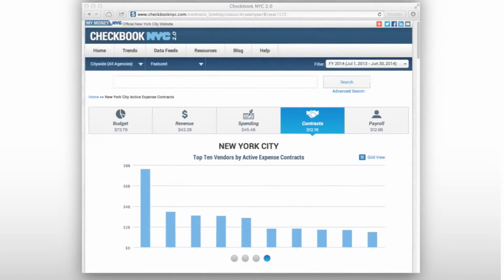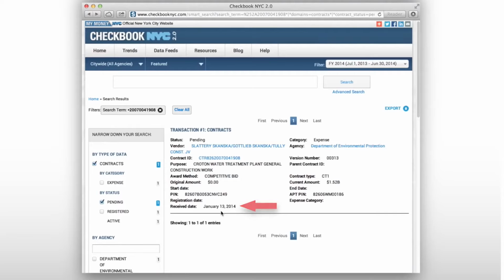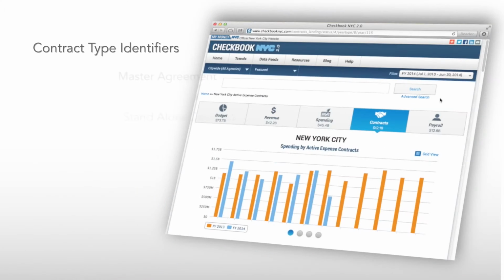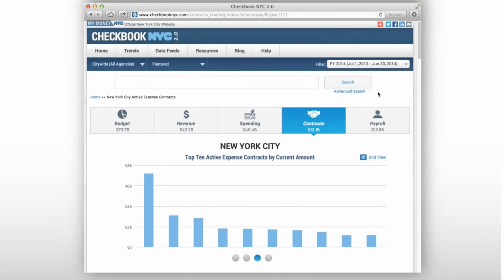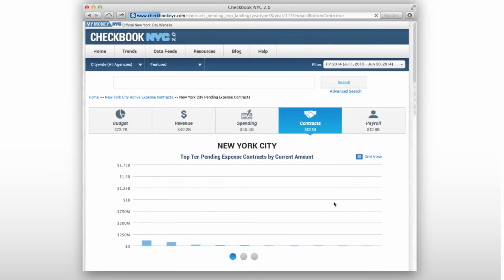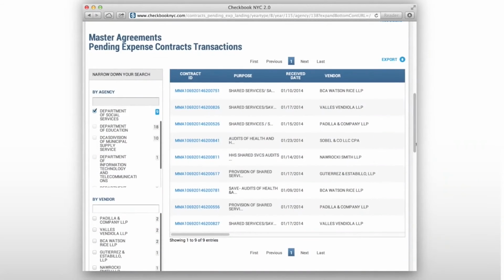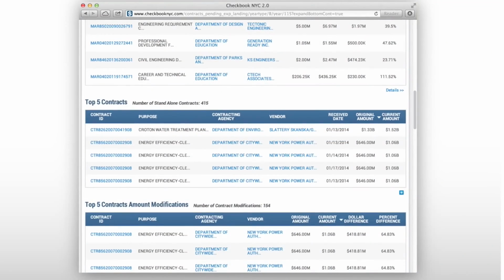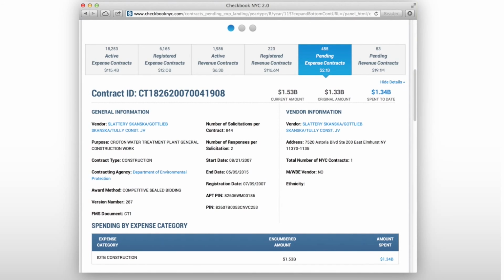Chapter 2: How to Locate a Pending Contract